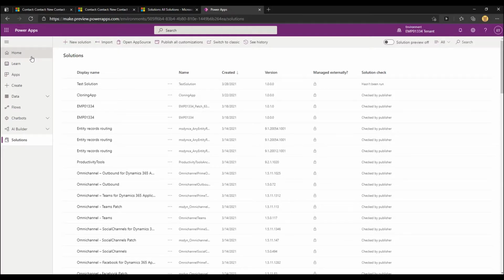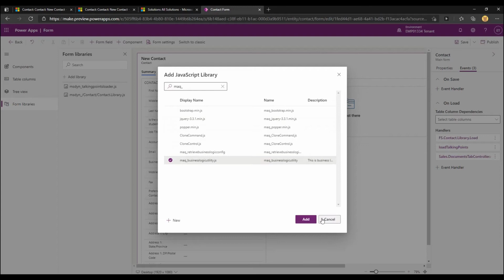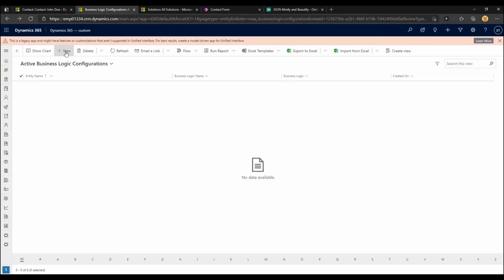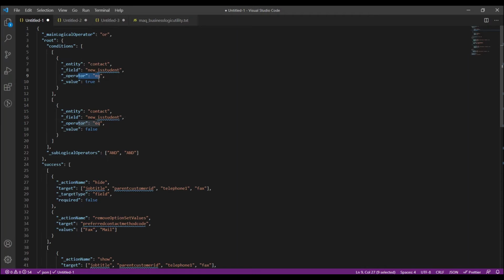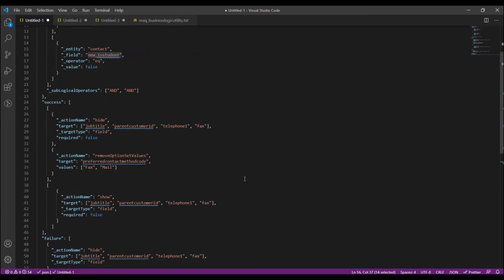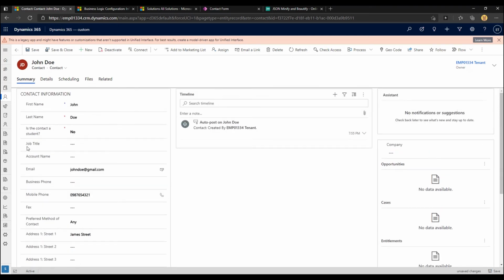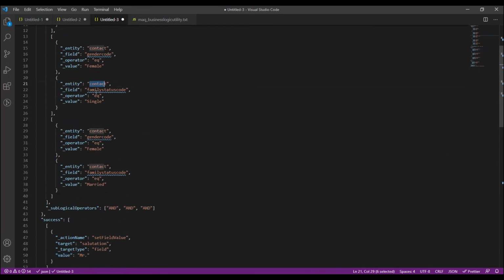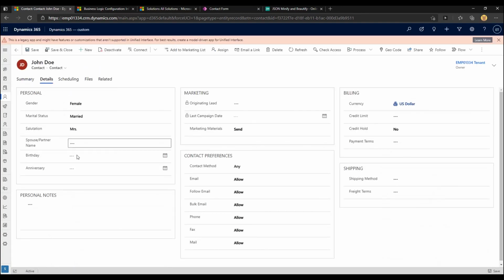How to use Rapid Application Developer by MAQ Software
Rapid Application Developer is a Power App that accelerates development in Dynamics 365 using JSON configuration. This app provides easy implementation of business logic associated with fields on a form. This is done by converting the business logic into a structured JSON object and adding it in an entity.

1. Saves a lot of development effort by creating business logic simply through JSON.
2. Can be used by users other than developers to implement business logic as it does not require any coding.
3. Easy and quick to configure.